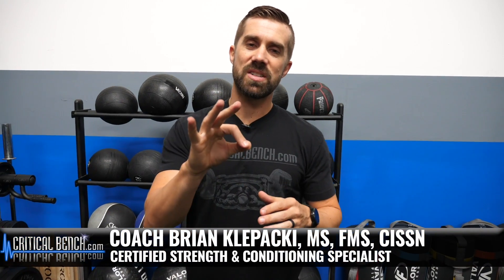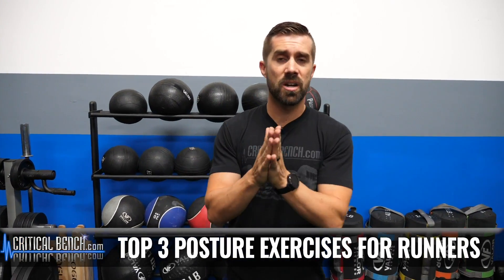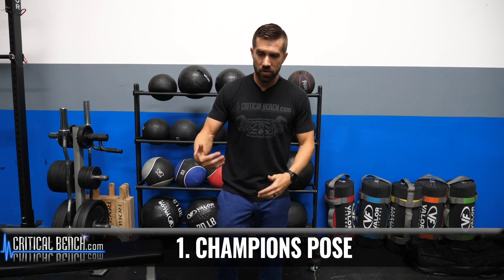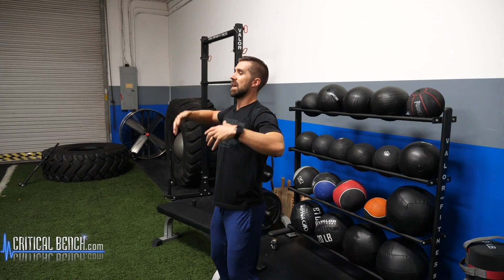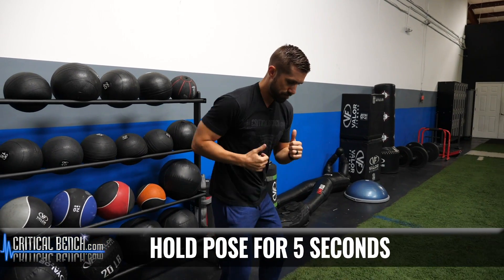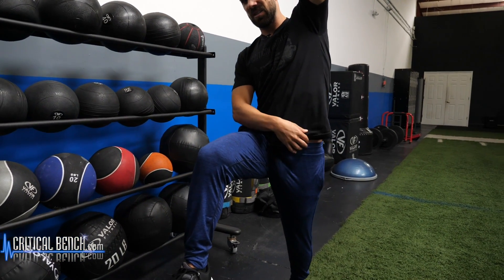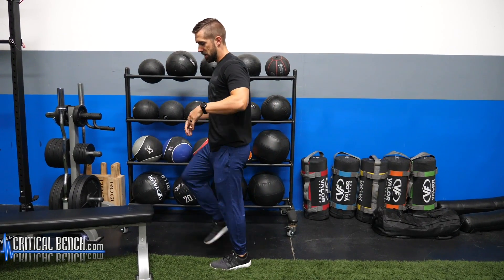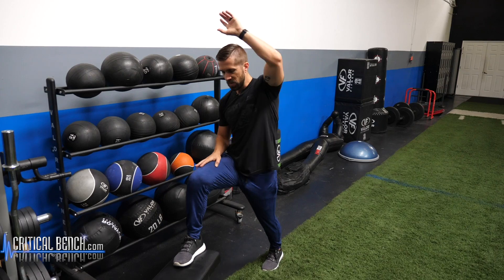Best POSTURE Exercises for Runners (3 Movements to FIX Your Body)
Today, You Get Our Neck Aligner Tool To Fix Forward Head Posture – For FREE

*Here are the BEST POSTURE Movements to use in your routine to become a better, healthier runner. Use these 3 posture fixing exercises and you'll be amazed by how you feel and how you perform.*

Certified Strength & Conditioning Coach & Triathlon Coach Brian Klepacki shares with you his TOP 3 Best POSTURE Exercises for Runners. These 3 Movements will FIX Your Body that will help you run faster, farther, and with less effort!  A little posture correction goes a long way especially with running.

Here are the moves:

1.       Champions Pose
2.       Elevated Split Stance w Reach
3.       Inch Worm

Now these moves aren't traditional 'posture' exercises but that's exactly why you need to be doing them. You see, when you run, you break down the body and start to develop new muscle movement patterns associated with your running economics. These moves here will only help you correct imbalance while promoting good strength growth where strength is needed.

If you stick to the suggestions and protocols explained by Coach Brian, you absolutely will dramatically impact your ability to run more efficiently, and reduce fatigue allowing you to finish feeling stronger and ready for more.

Use these 3 posture exercises scientifically selected for runners 3x a week going through these movements 3 sets of 8-15 reps. Going slow and controlled is the name of the game to make sure you are doing these correctly.